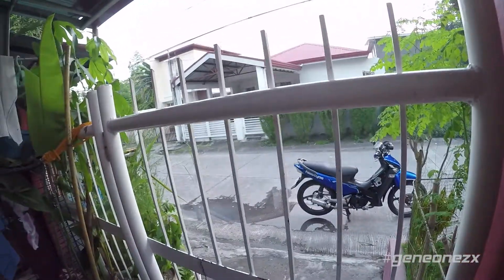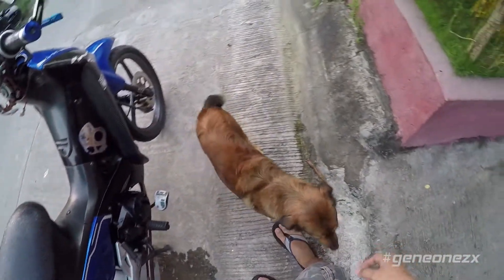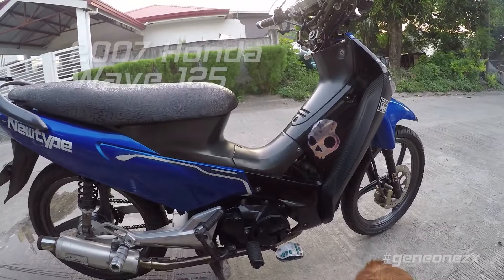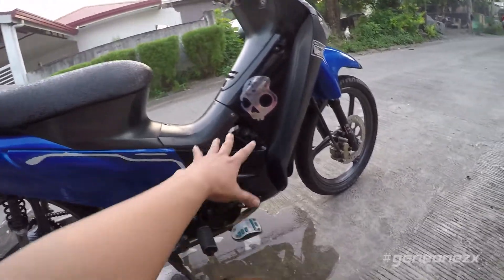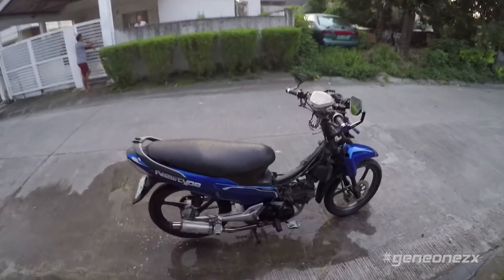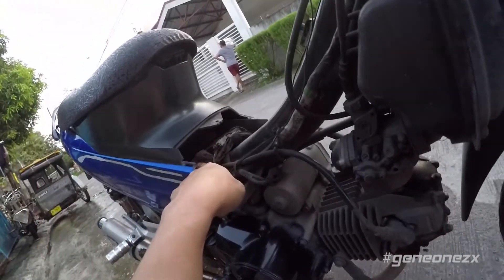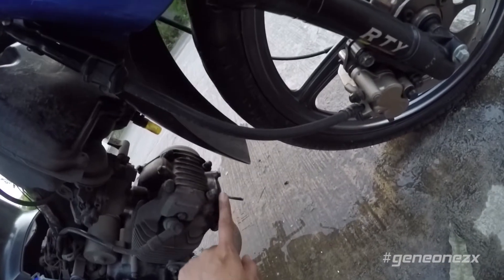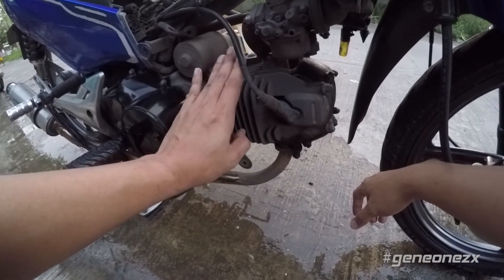G1ZX: Bike Overhaul Plans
With my bike currently having some problems, it won't start for weeks now and I can't even ride... Since its a 10yr old bike, it needs an overhaul. Planning to replace some parts and maybe, just maybe, it would gain some more power after the over haul. As always, I'll update you guys once I got the parts that I need and the installation as well.